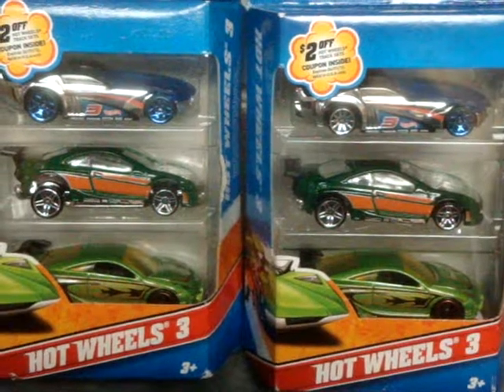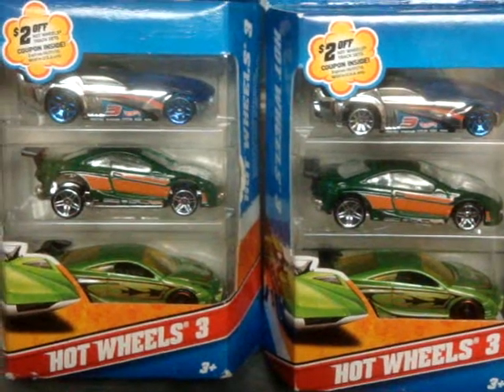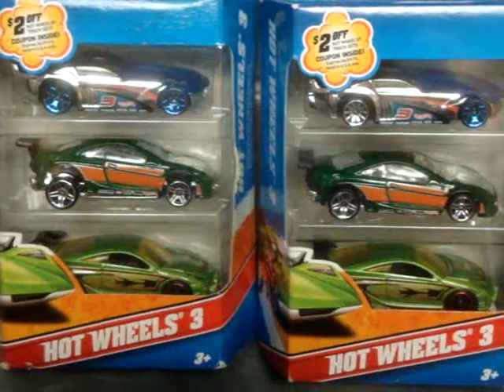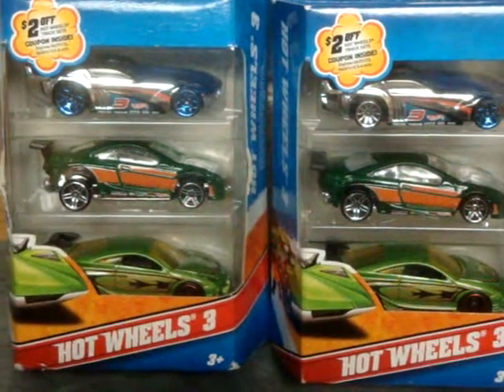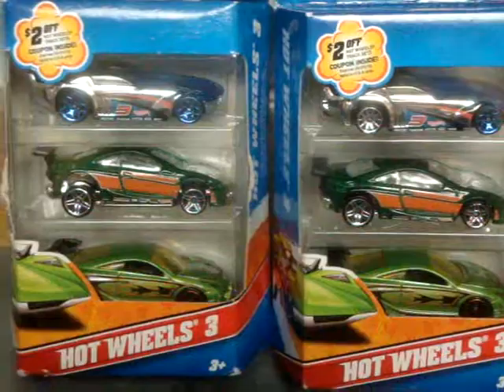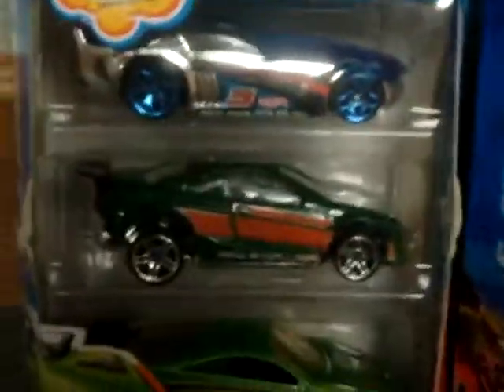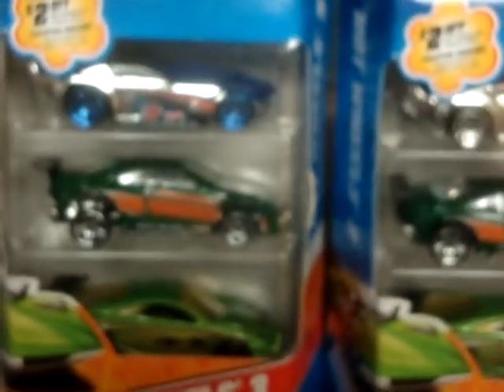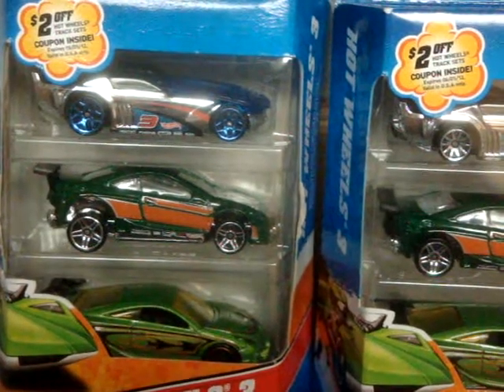Lego Hot Wheels!! First Legit Un-spun ErRoR Find!!!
Now the debate!!! Since the package is trash, and doesn't show off this error that well I'm debating whether or not to open it for display purposes or not Hmmmmm choices choices!!!